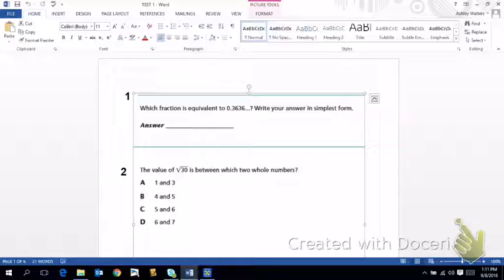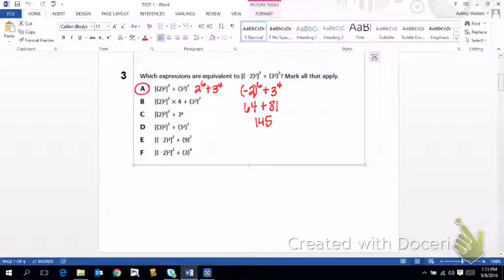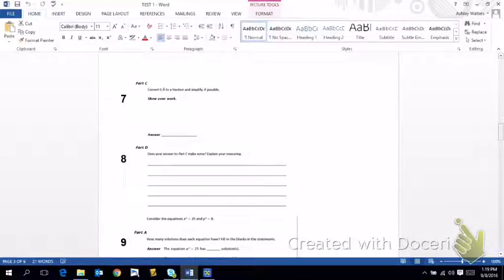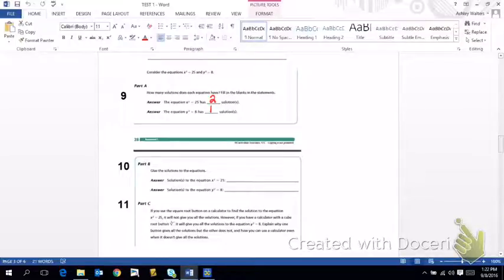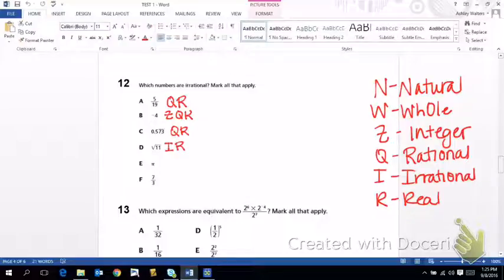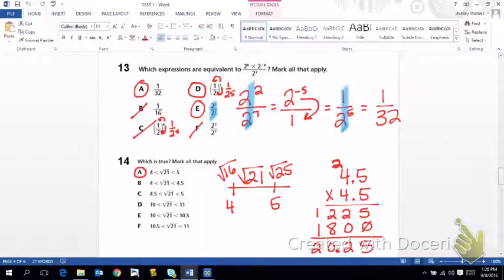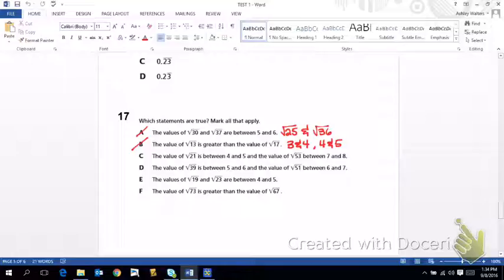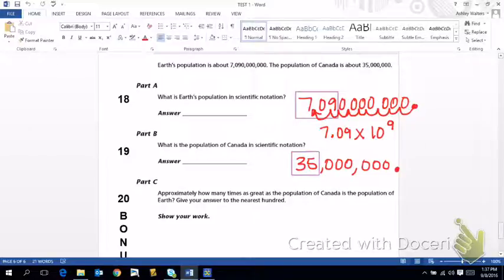Test 1 Study Guide